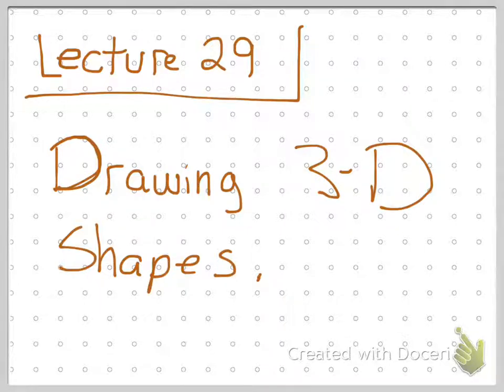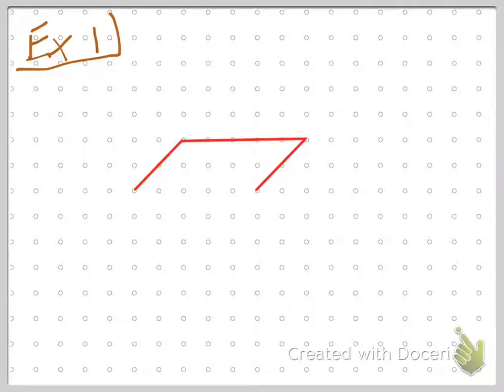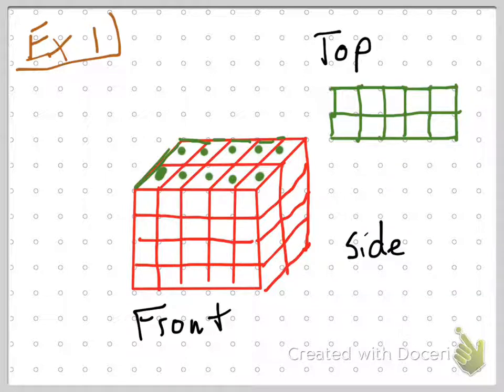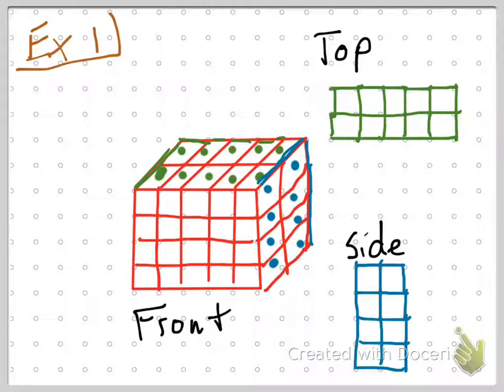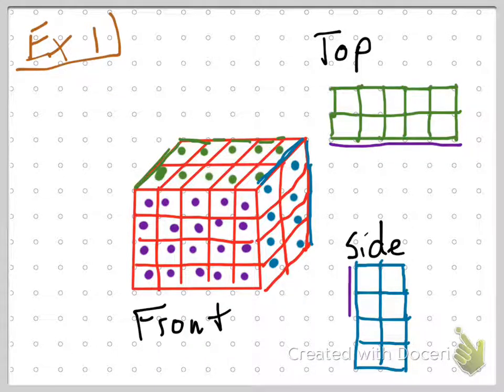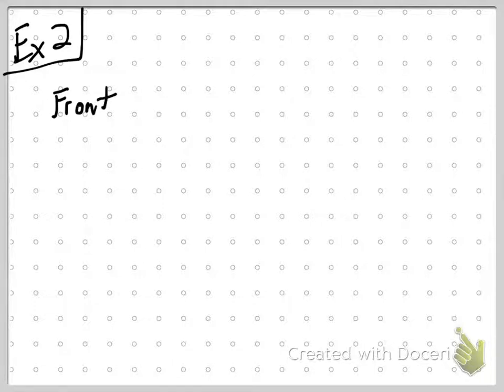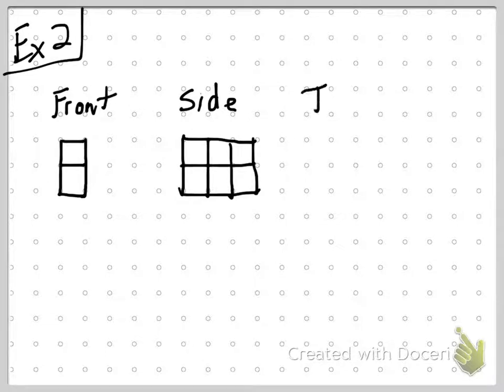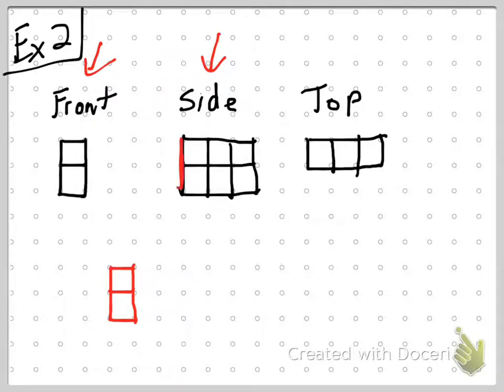GEO Lecture 29